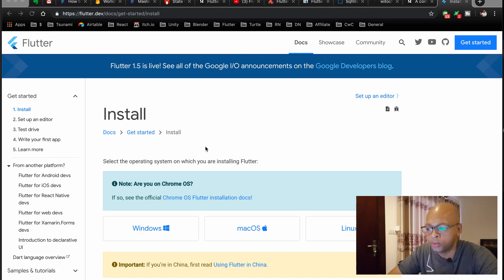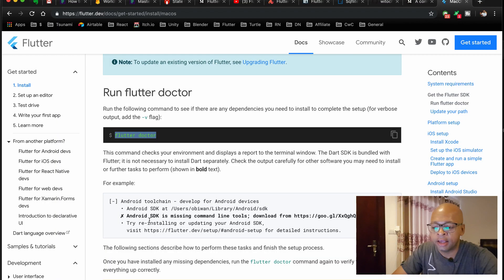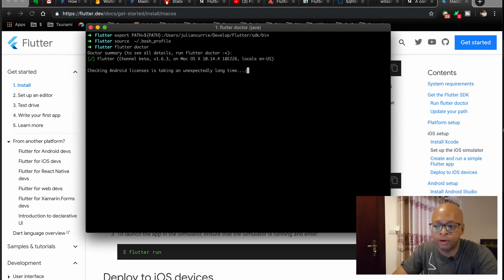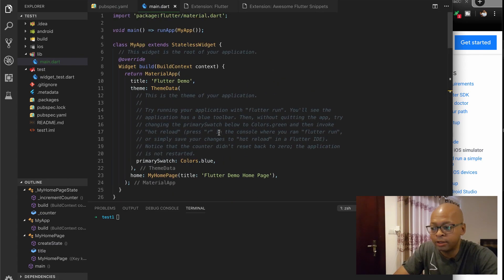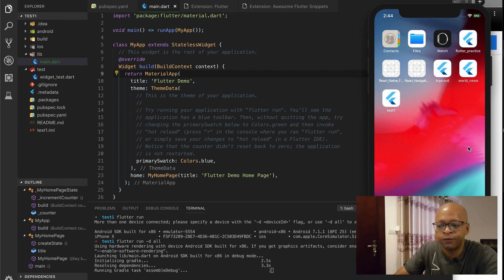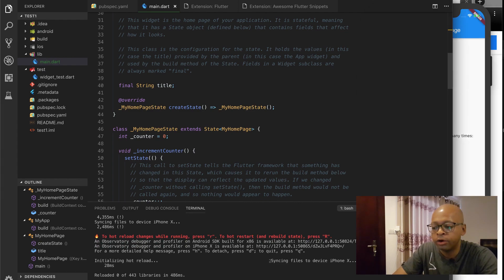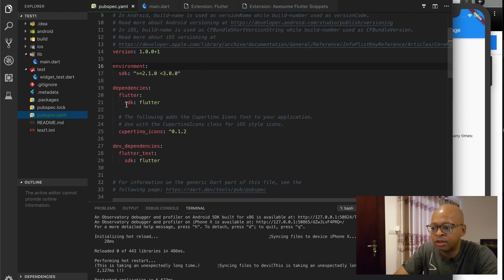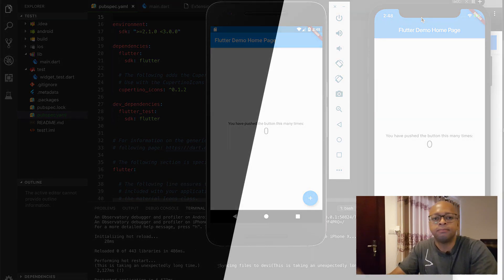How to setup Flutter for Android and iOS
In this short video, we'll walk through the Flutter setup process and walk through a few important files from the generated app . Google has done a great job to simply the process.